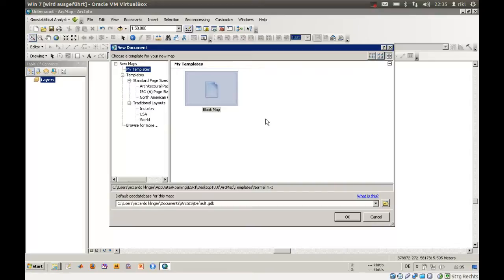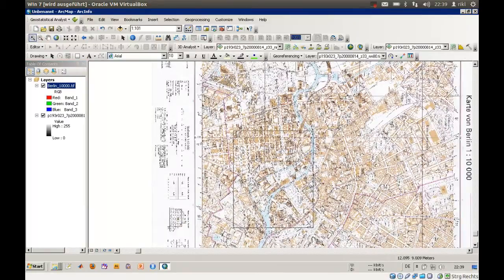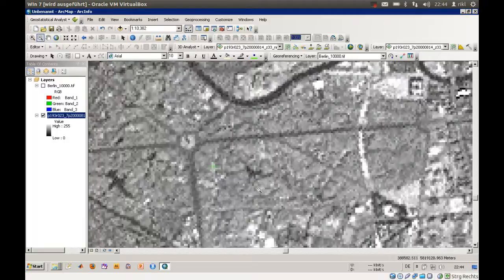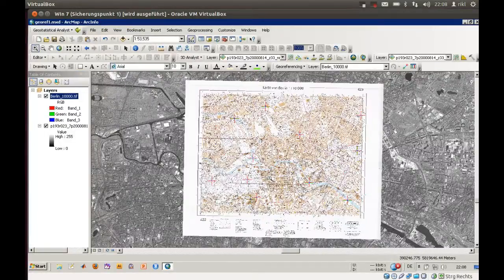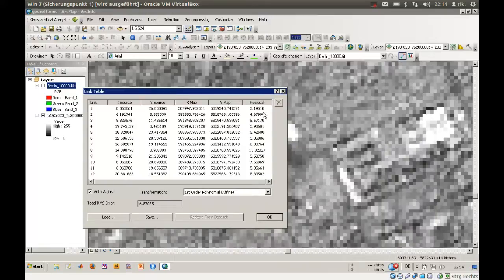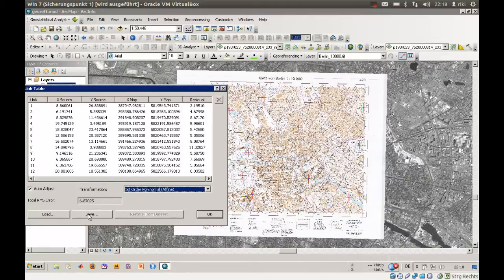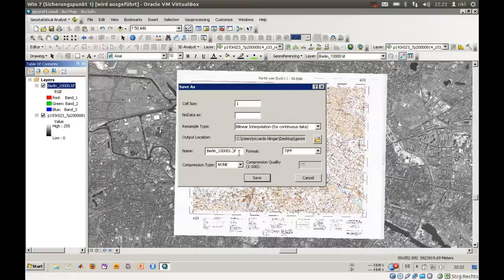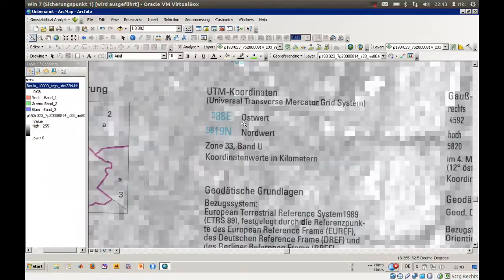image to image georeferenciation using ArcMap from ArcGIS 10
this is a tutorial regarding the process of georeferenciation using polynomial models in ArcGIS 10.